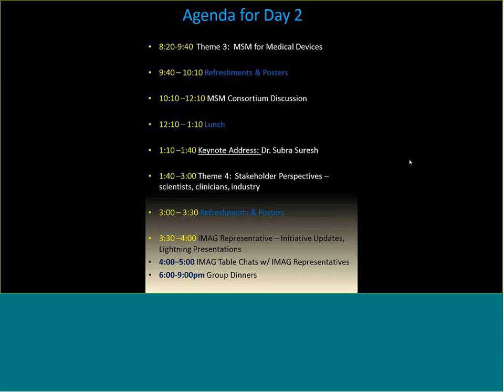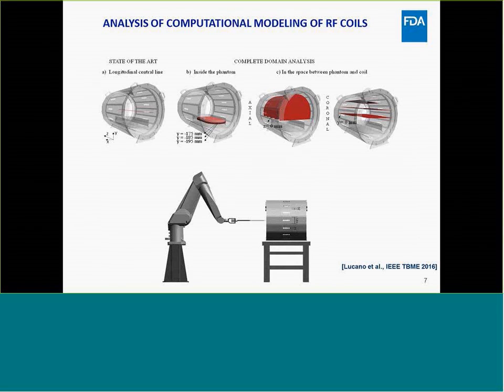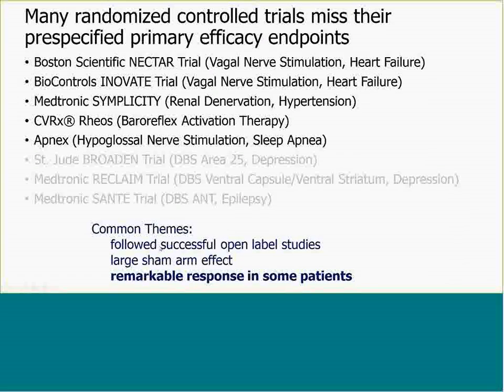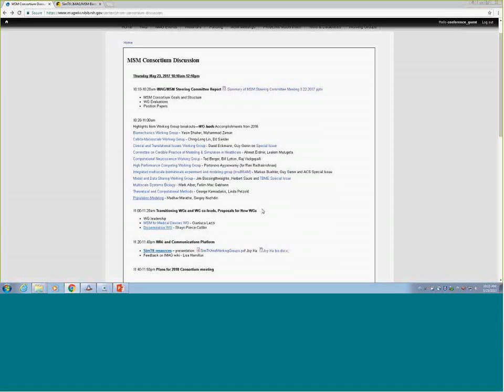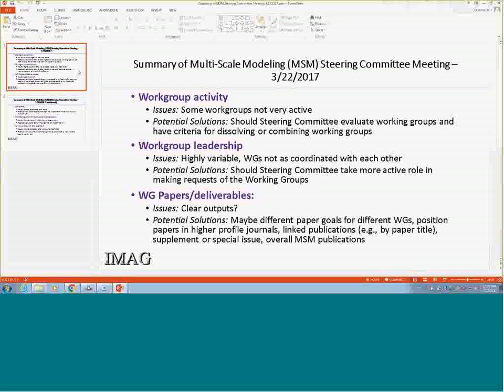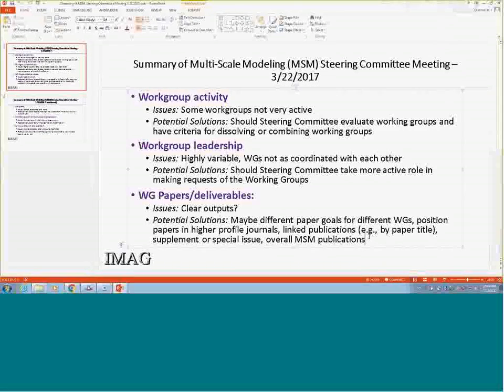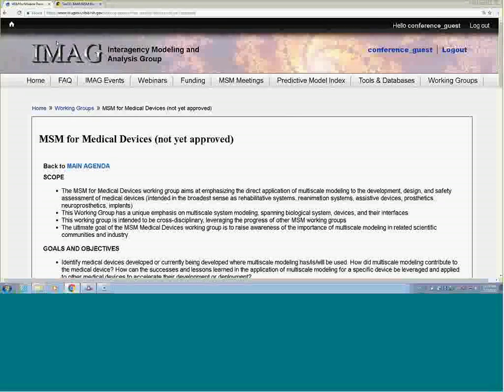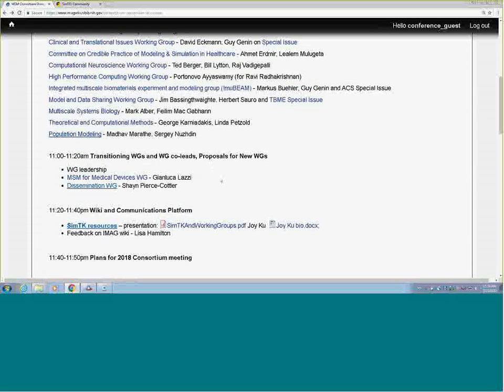IMAG/MSM 10th Anniversary: MSM for Medical Devices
Presentations from the Interagency Modeling and Analysis Group 10th Anniversary Meeting
THEME 3: MSM for Medical Devices

Adam Himes (0:02:54)
Leonardo Angelone (0:26:30)
Eugene Civilico (0:49:48)
Panel Discussion (1:12:14)